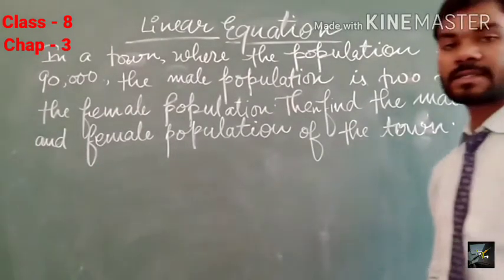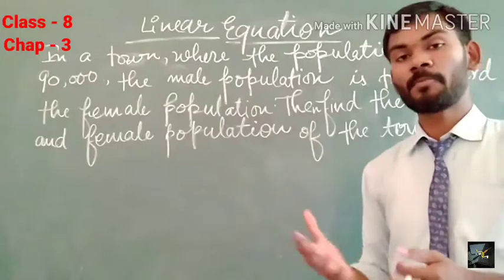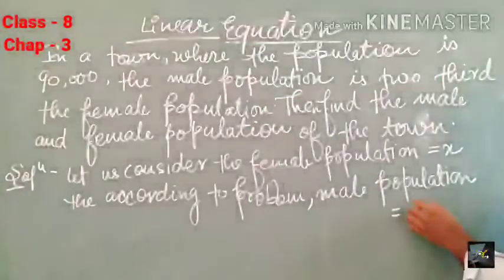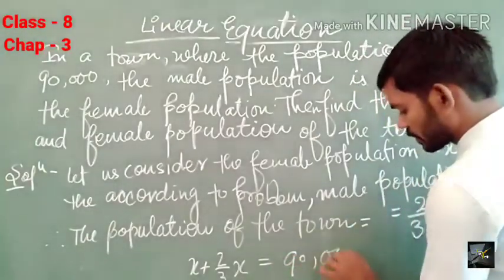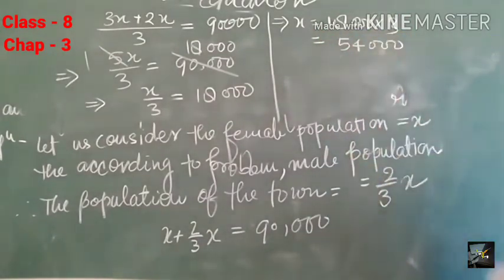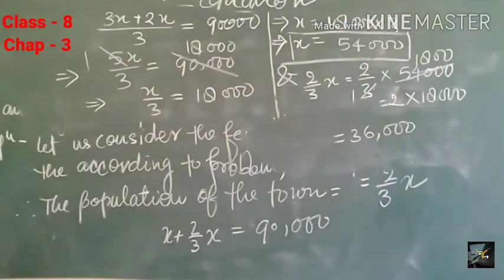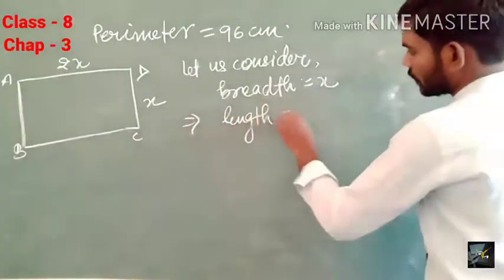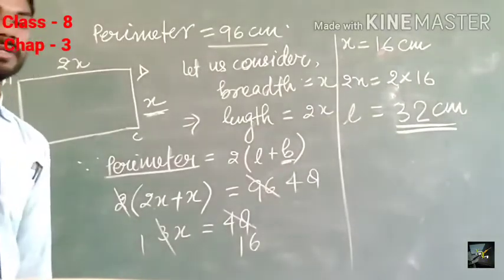Application of linear equation